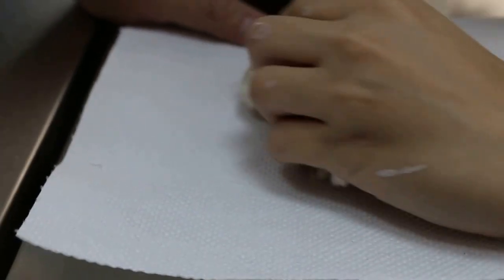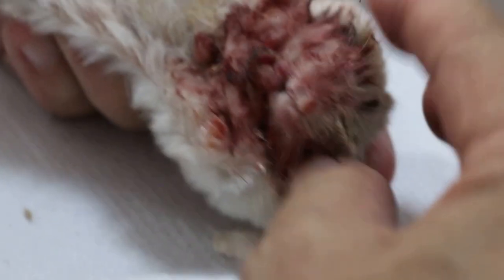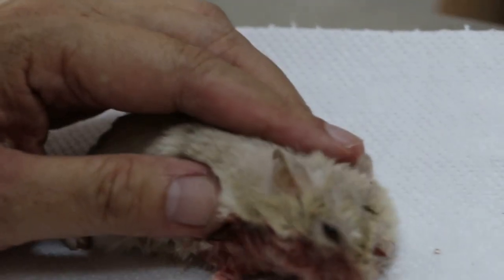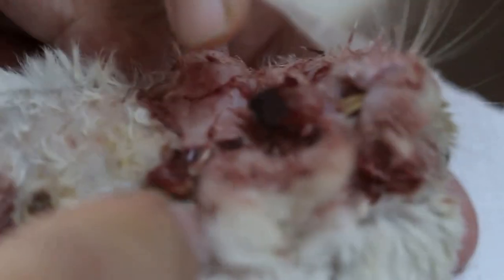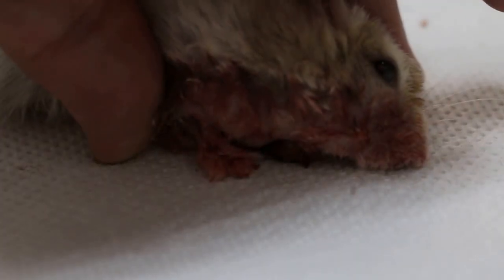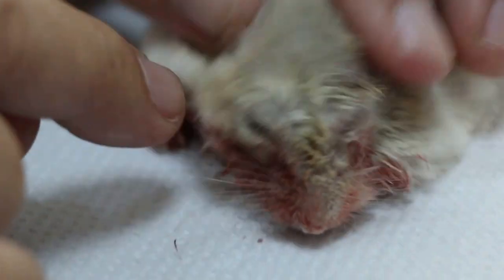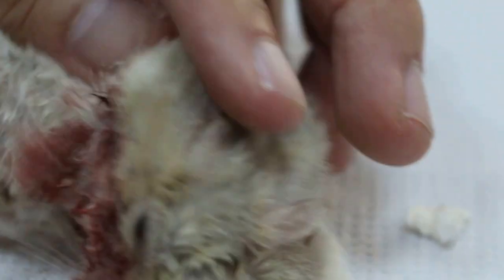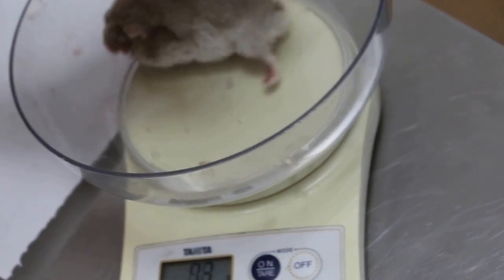LIP TUMOUR: A 26-month-old dwarf hamster has a fast growing lip tumour 1/2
The lower lip tumour grows fast. It bleeds profusely daily. So the owner brought her to me for a solution. Fortunately, the hamster survives the anaesthesia on Dec 6, 2016. She is now at home recuperating after 3 tumours were excised using electricity.

It is best to get early removal of the tumours in  your aged dwarf hamsters.